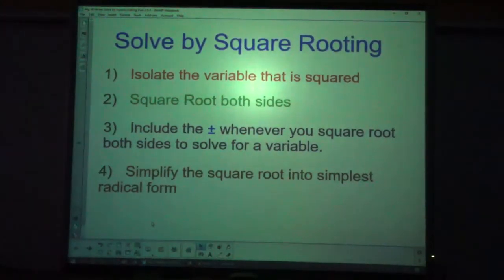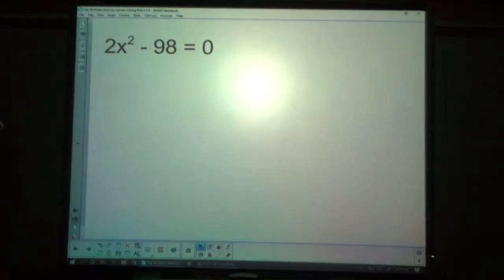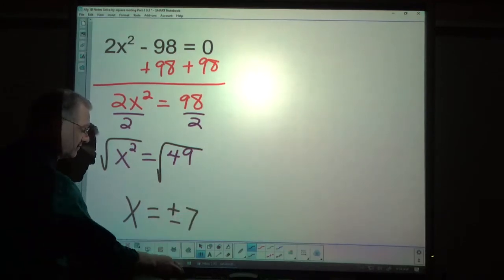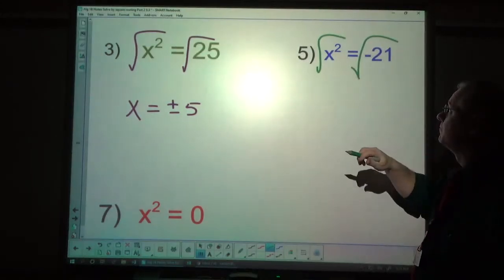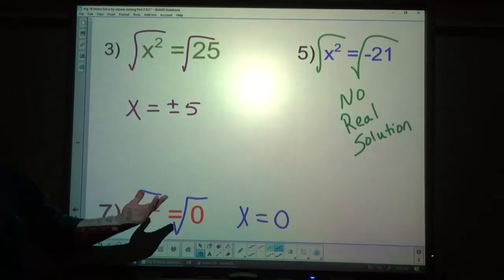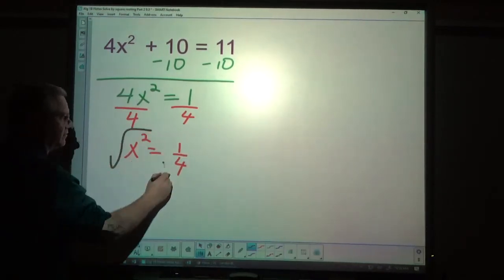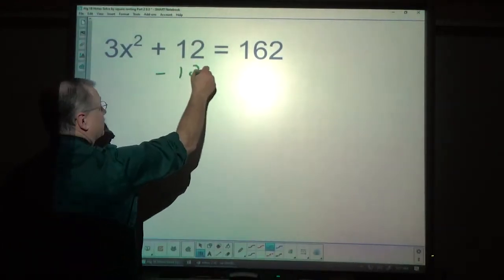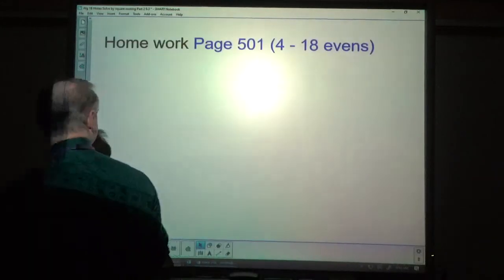Solve by Square Rooting Part 2